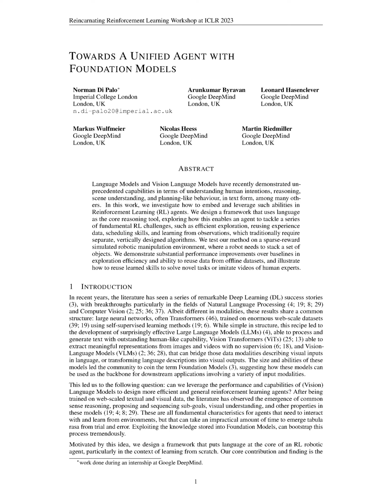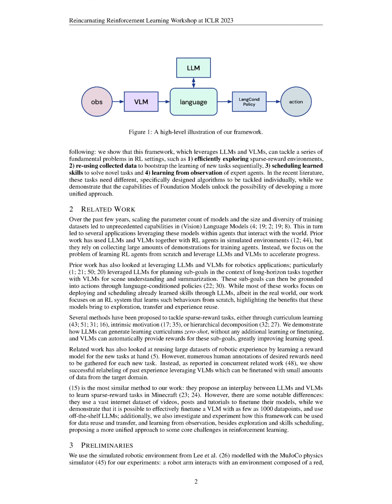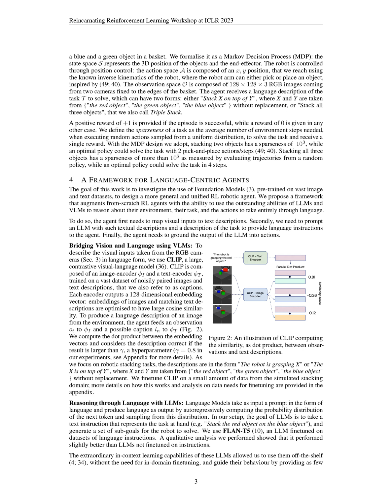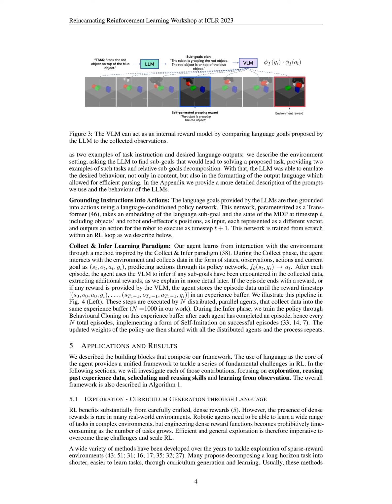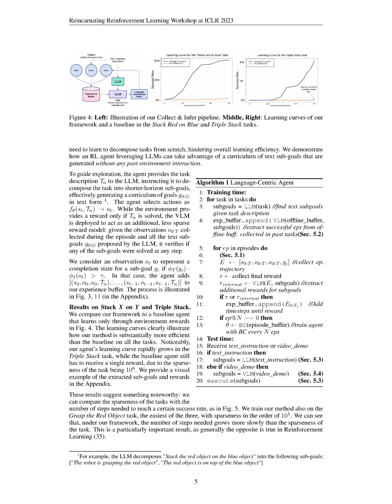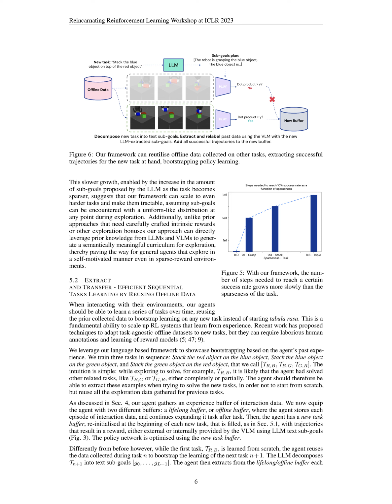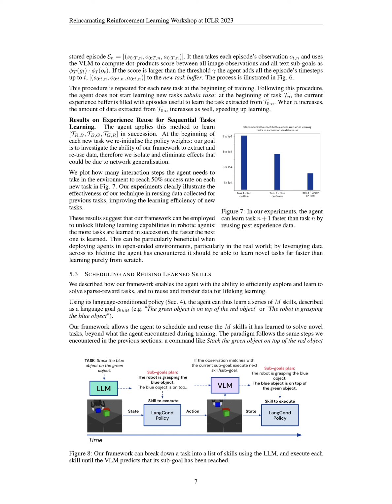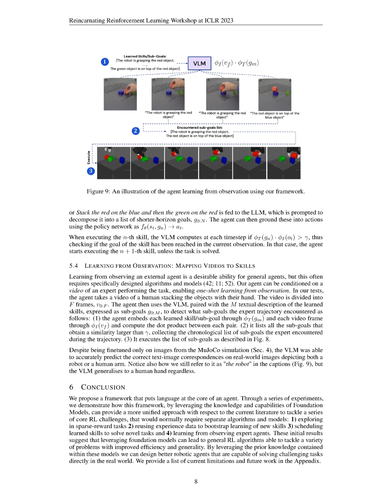Towards A Unified Agent with Foundation Models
This paper explores how language models can be used in reinforcement learning agents to improve exploration efficiency, data reuse, skill scheduling, and learning from observations. The method is tested in a robotic manipulation environment and shows significant performance improvements.

00:00 Section: 1 Introduction
03:00 Section: 2 Related Work
06:07 Section: 3 Preliminaries
10:17 Section: 5 Applications and Results
14:36 Section: 5.2 Extract and Transfer
18:37 Section: 5.3 Scheduling and Reusing Learned Skills